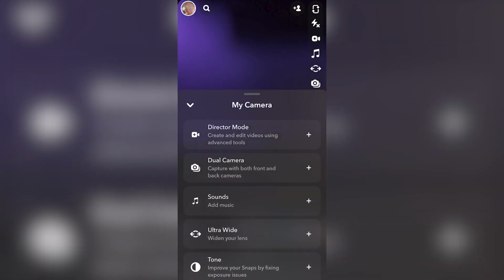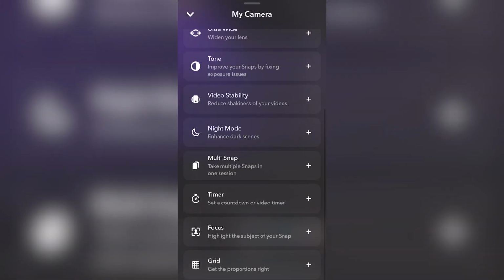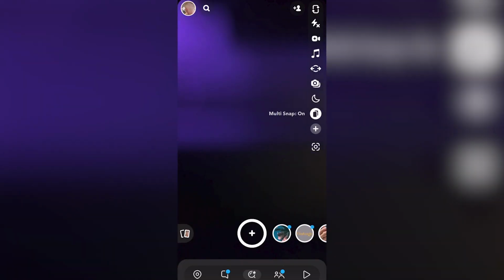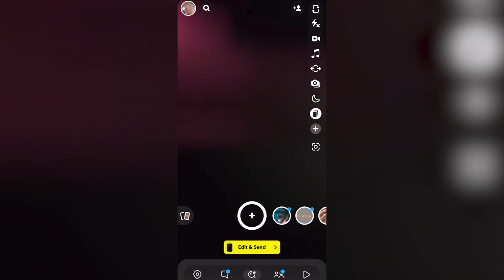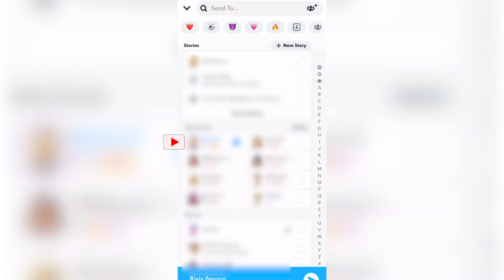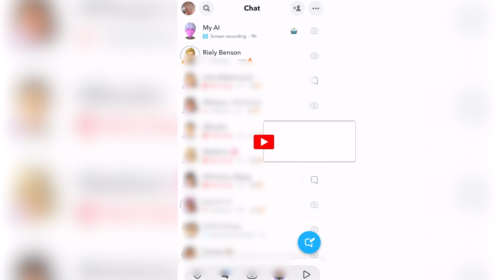How to Increase Snapchat Score (2025)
How to Increase Snapchat Score

In this video we show you How to Increase Snapchat Score. If you want to know How to Increase Snapchat Score then this is the perfect tutorial for you.